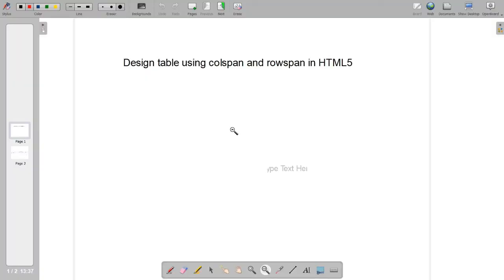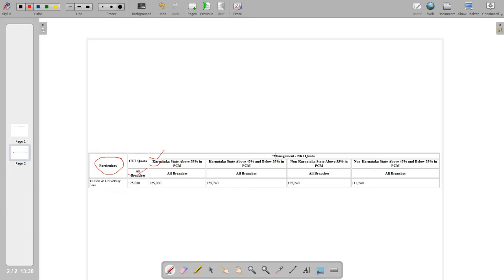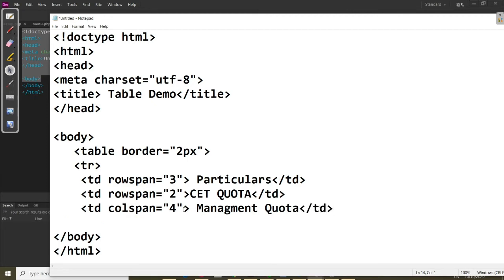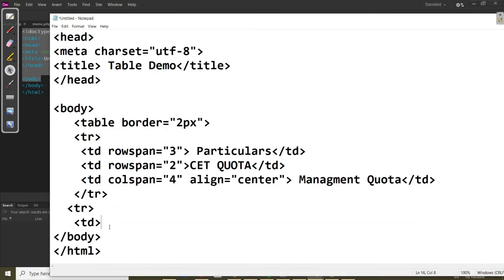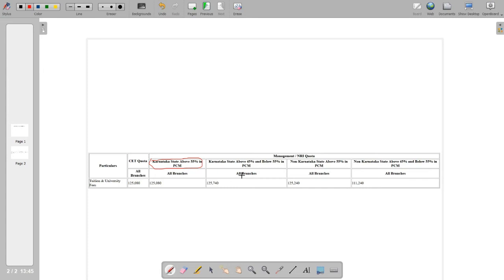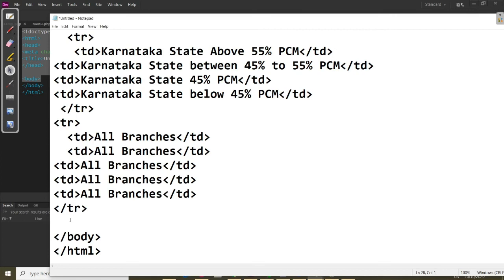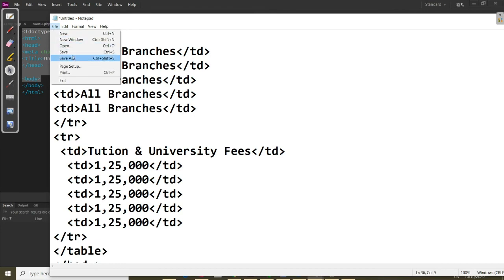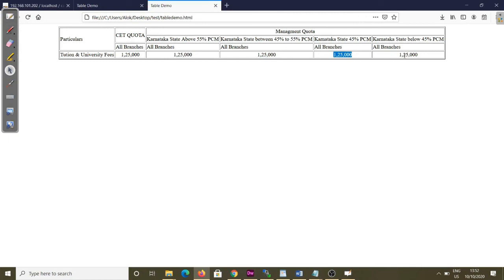VTU WEB18CS63 WEB TECHNOLOGY AND ITS APPLICATIONS M2 L1 Discussion about table design using rowspan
Discussion about table design using rowspan and colspan